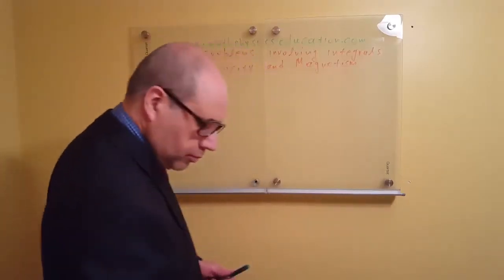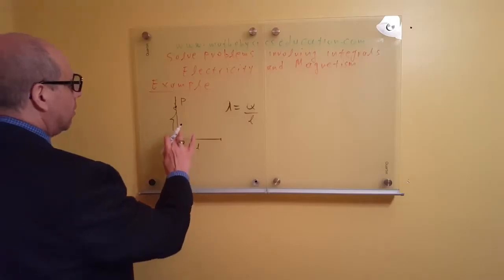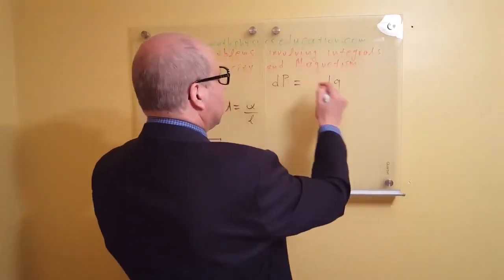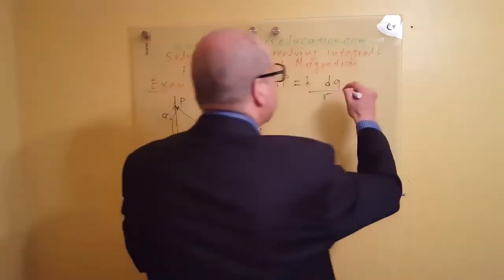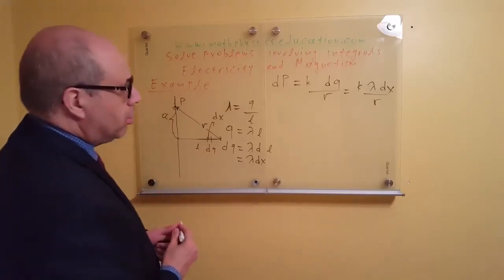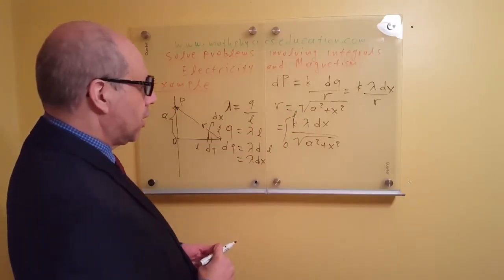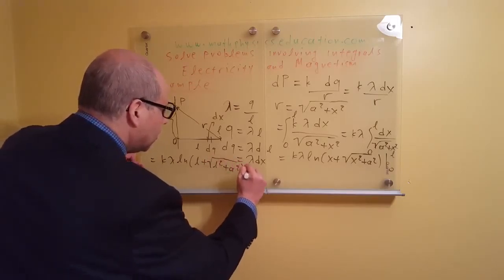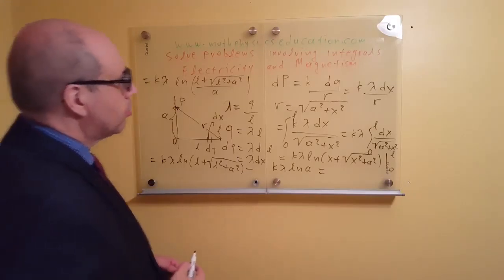Calculating electric potential due to continuous charge distribution